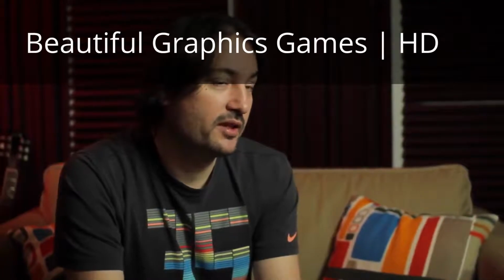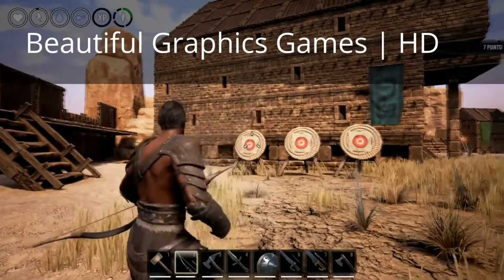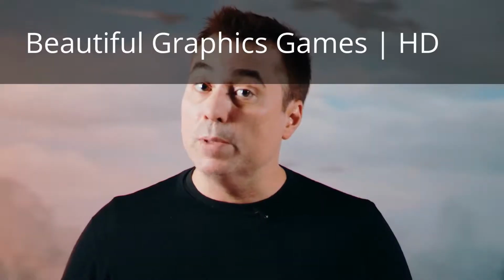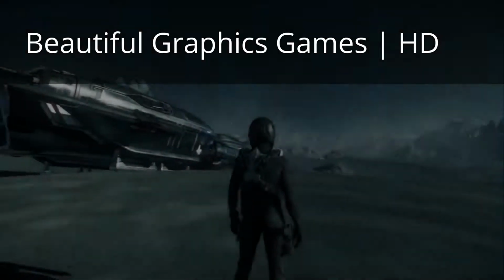Upcoming Beautiful Graphics games 2017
Upcoming games 2017